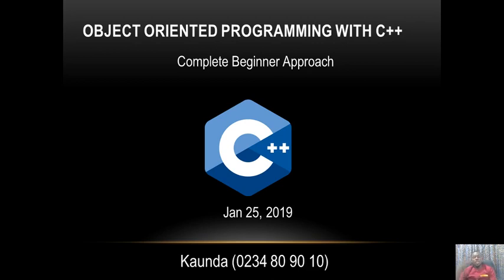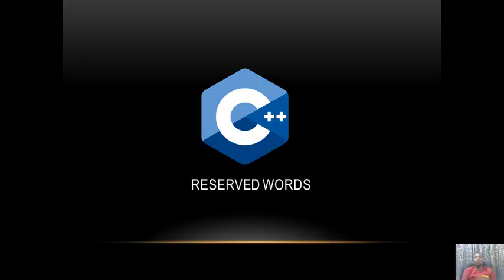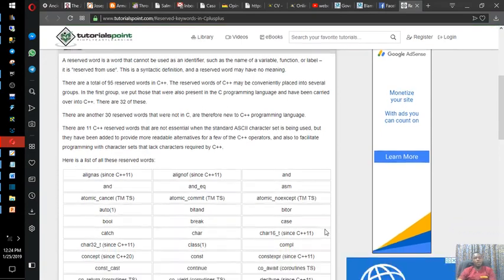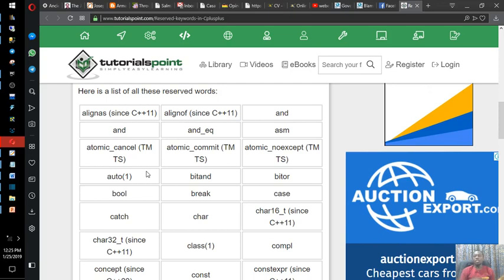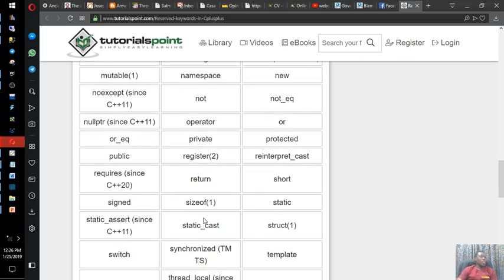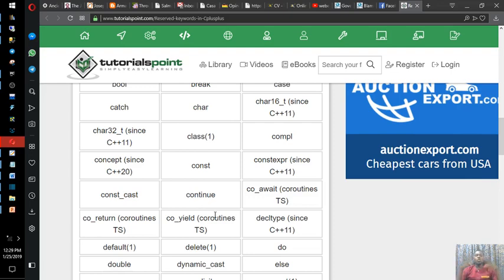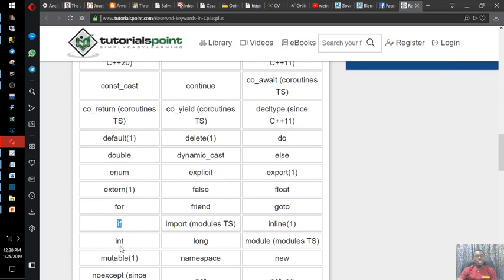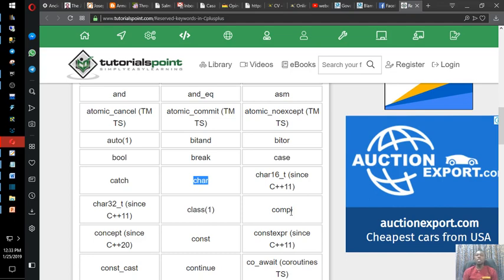C++ RESERVED WORDS